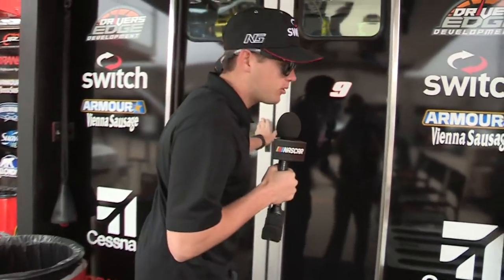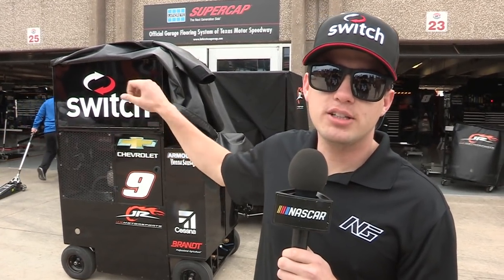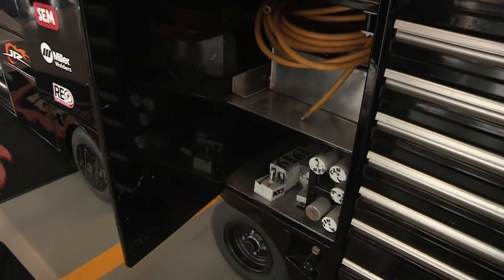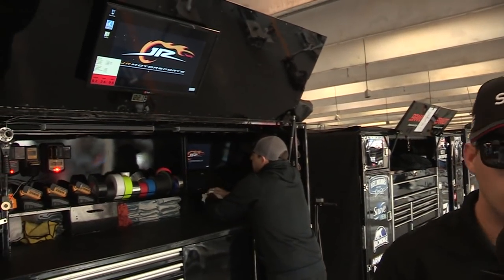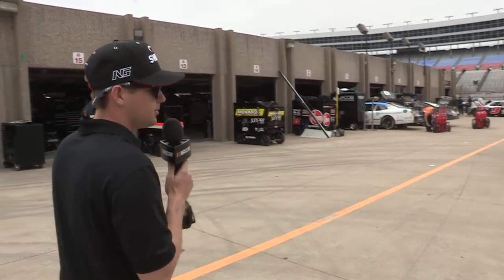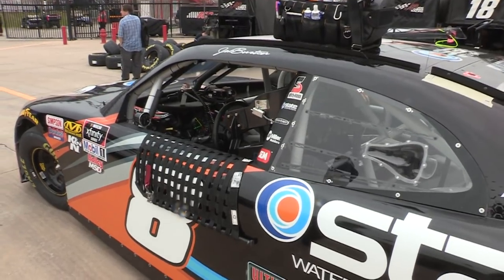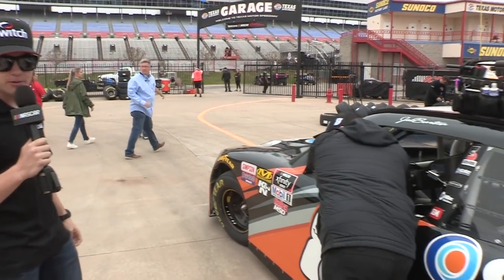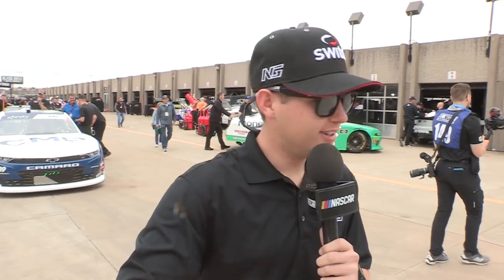10-Minute Tour: Noah Gragson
Noah Gragson gives a behind-the-scenes tour of the Texas Motor Speedway garage, his team, and his hauler -- all in 10 minutes.

Play every weekend!